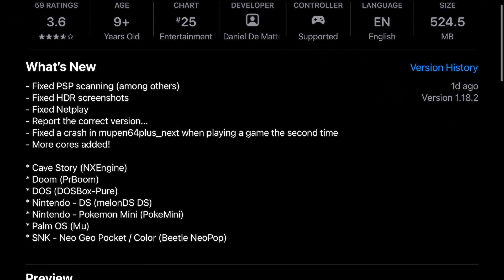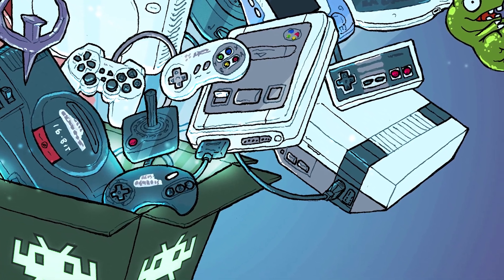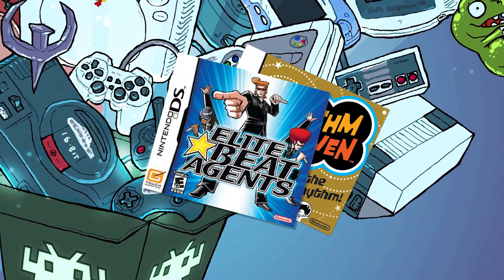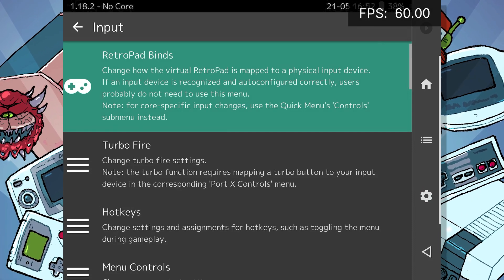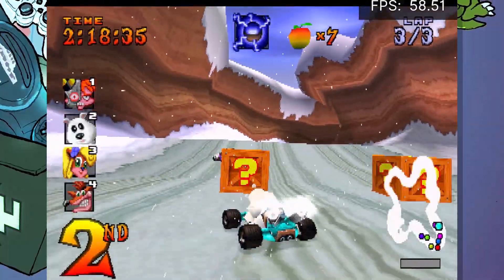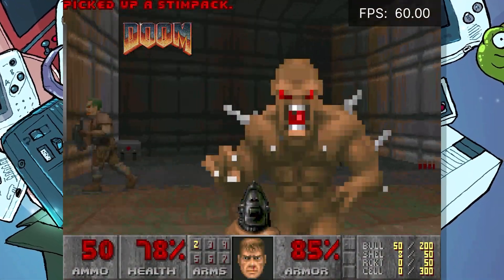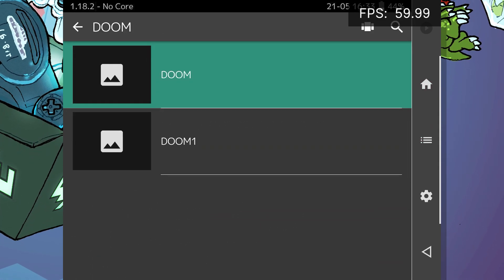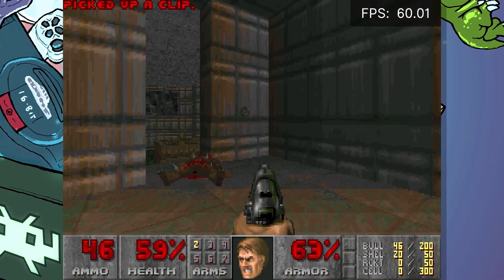Retroarch iOS Updates | Improved Performance, MS-DOS Core, Doom and Touch Input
Going over the setup for Nintendo DS touch input games like Rhythm Heaven and Elite Beat Agents, setup of the PrBoom Doom I and II core, and an update about MS-DOS gaming on the iPhone or iPad with the DOSBox-Pure core (The core may be ready for prime time, but accessory comparability leaves it somewhat less than useful)

***Edit: I see that a commit was just pushed for iOS keyboard handling, so it'll probably be working within days. You will need to update your app when its done, so keep an eye on the app store for a new version soon.